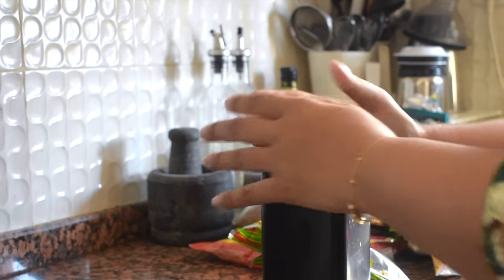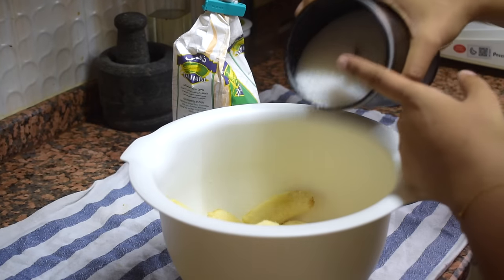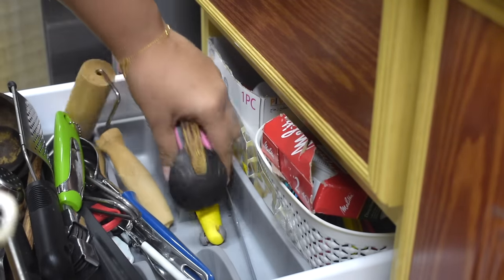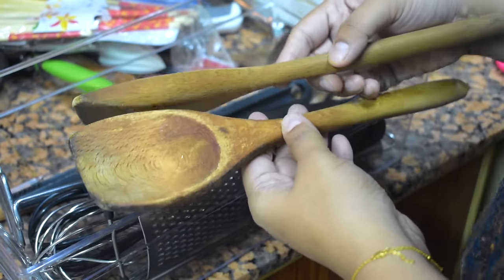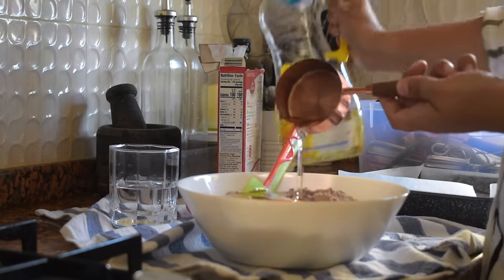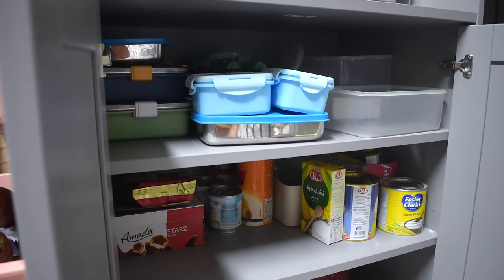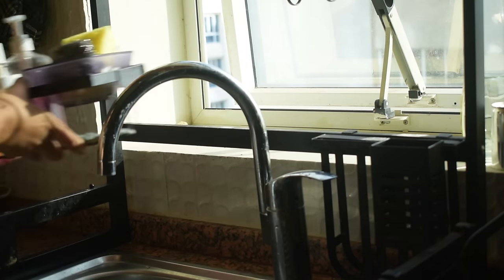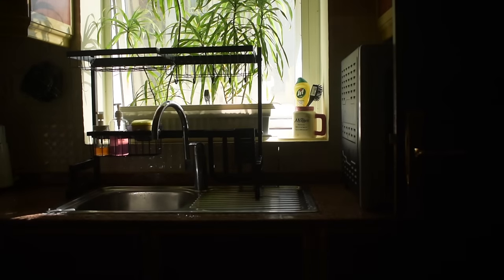My Kitchen Cleaning & Organizing | Motivation Vlog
Cleaning & Organizing My Kitchen | Motivation Vlog

1. Cooking Utensils -

- 3 ltr
- 5 ltr
- 7.5 ltr

5 ltr

- 3 ltr
- 3 pcs (16cm/20cm/24cm)
- 5.5 ltr

- 6 plates
- 3 plates

- 2 ltr
- 3 tier

i. Kids Tiffin box -

momtastic shamsheera
momtastic vlog
shamsheera latest vlog
indian recipes
easy cooking
family vlog
Cleaning and organising